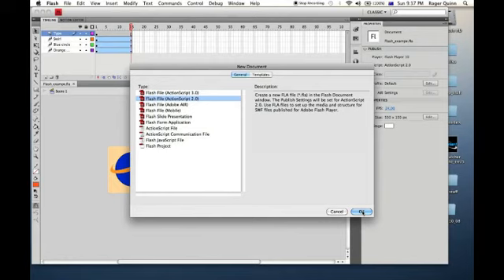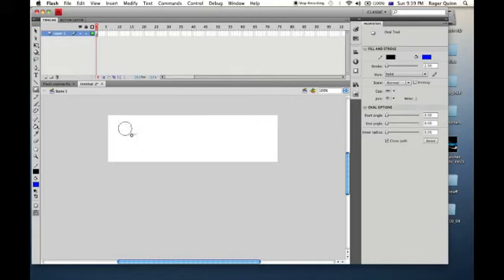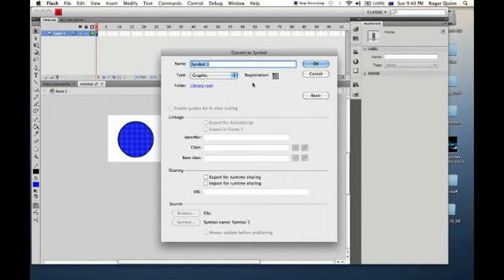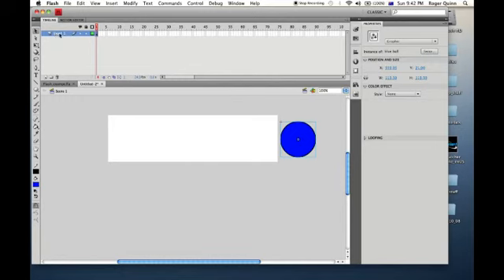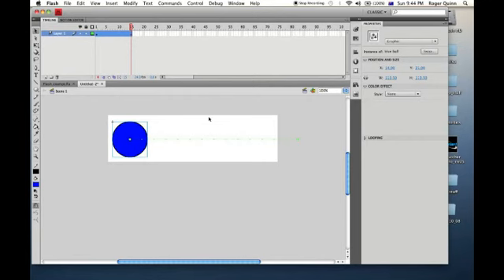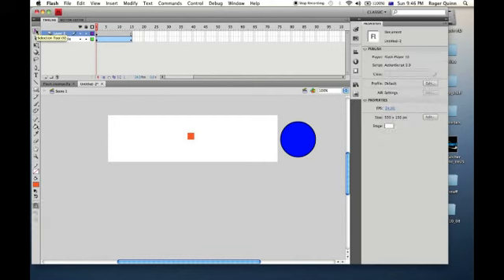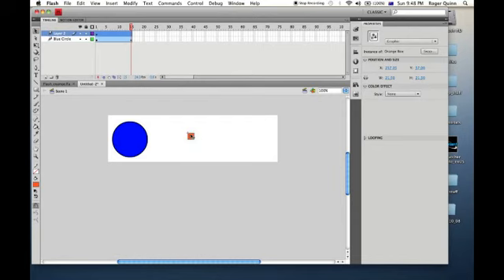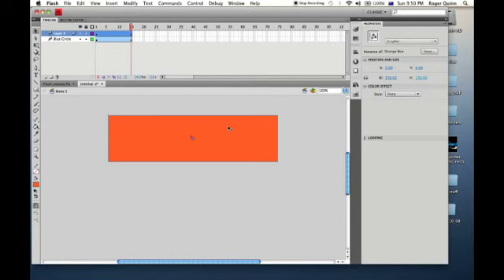Basic Flash CS4 Part 1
A short tutorial showing how to create a basic animated web banner in Adobe Flash CS4. Part 1 of 2